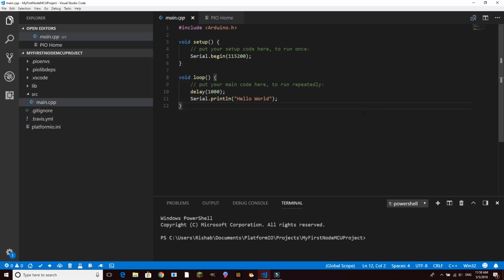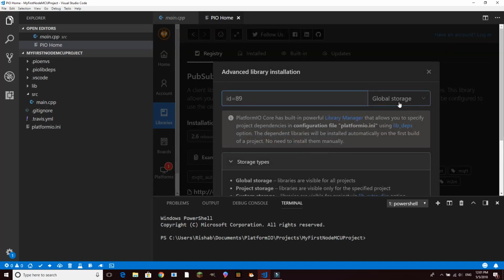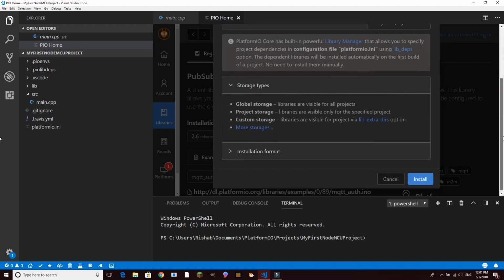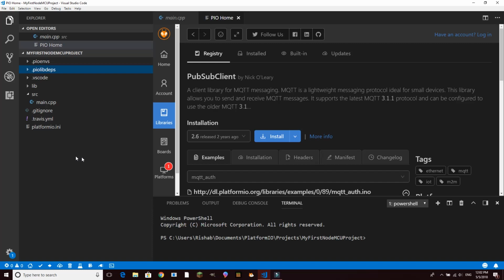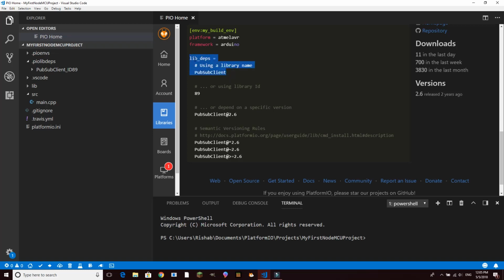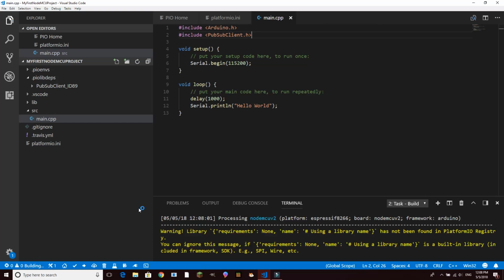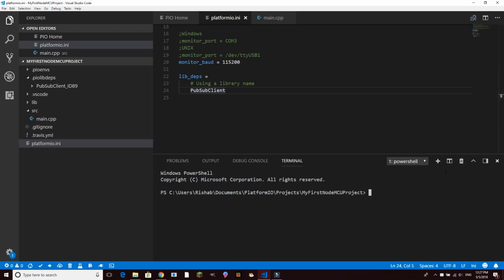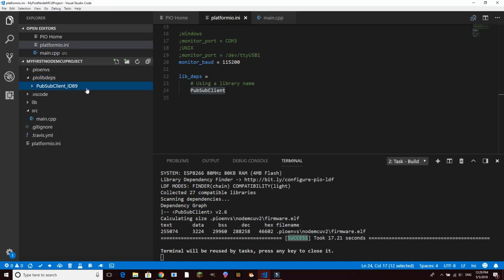#3 How to Install External Libraries Using PlatformIO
In this video, we will discuss how to install the external libraries using PlatformIO